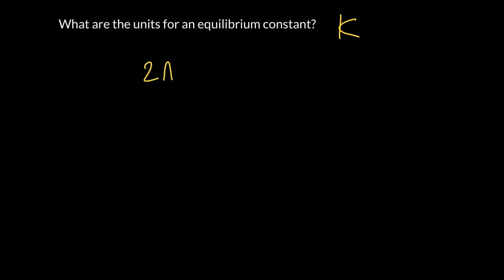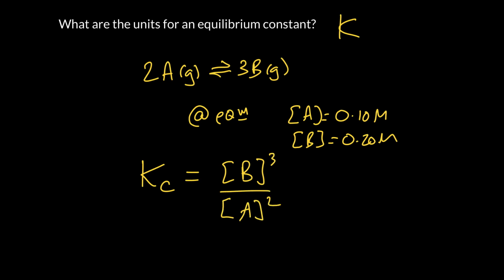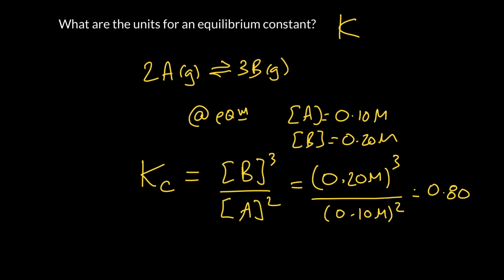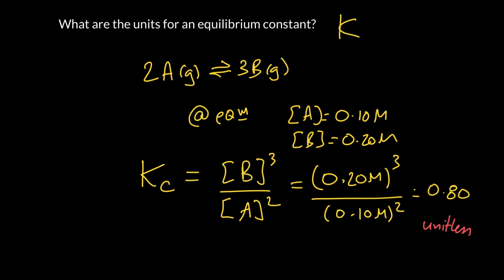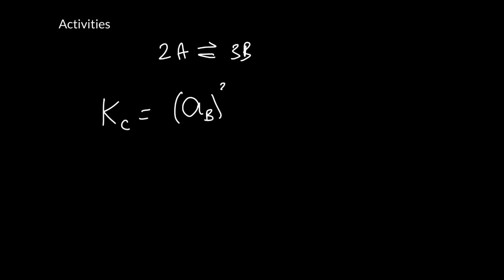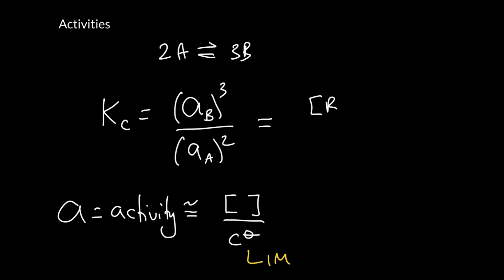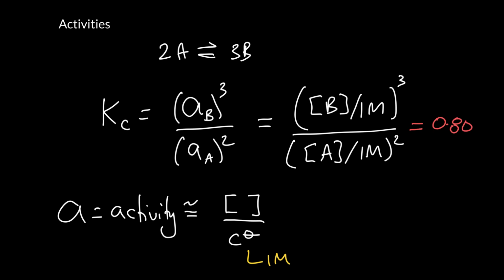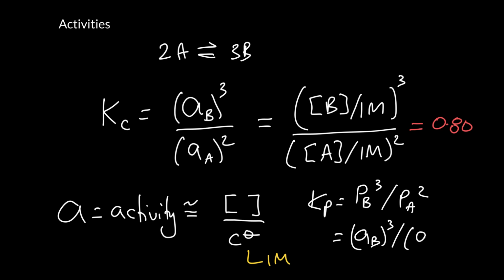Week 7 - 1. What are the units of the equilibrium constant, K?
The equilibrium constant, Kc and Kp, are conventionally written without units. In this video we explore why this is!